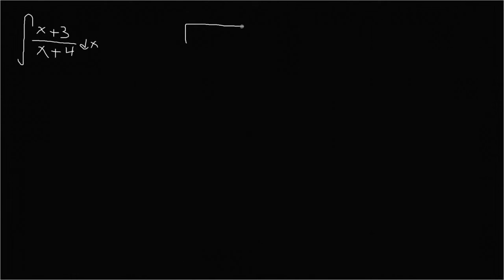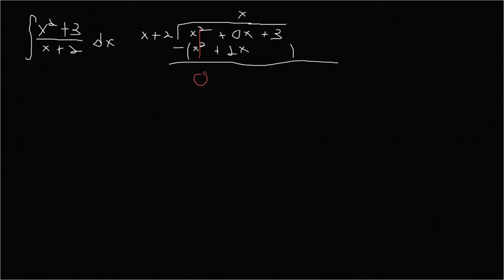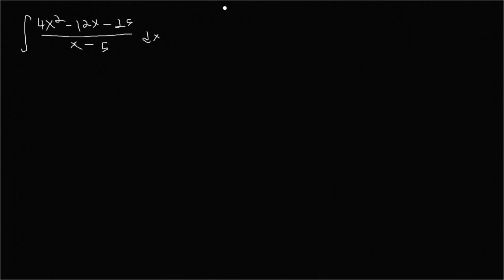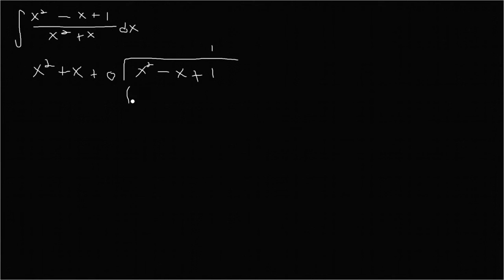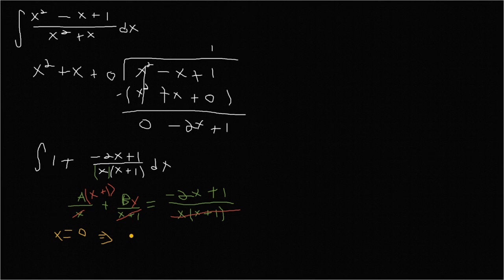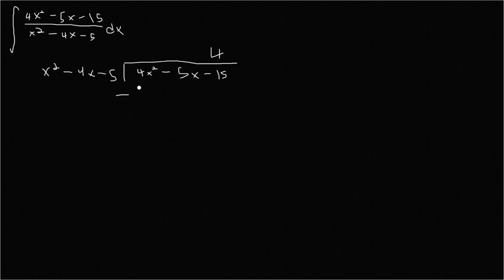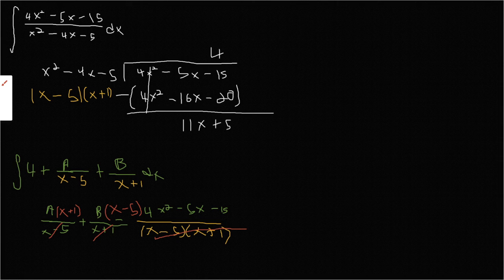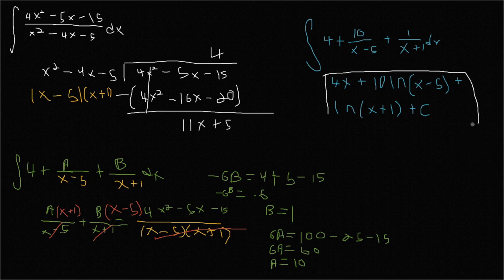Long Division and Partial Fraction Integration | Calc 2 | AP Calculus BC